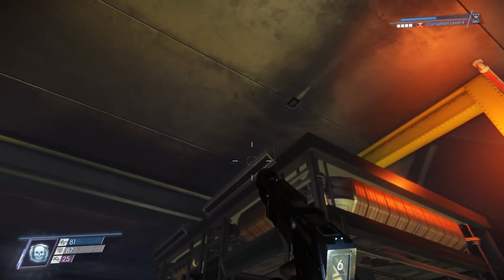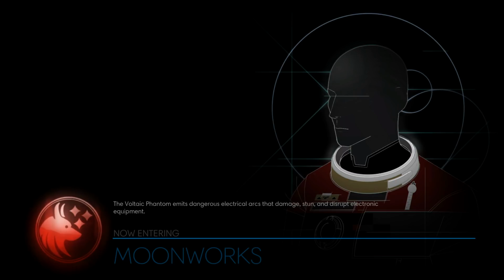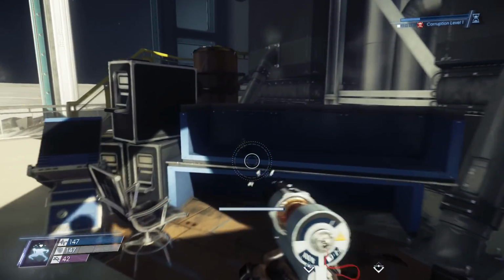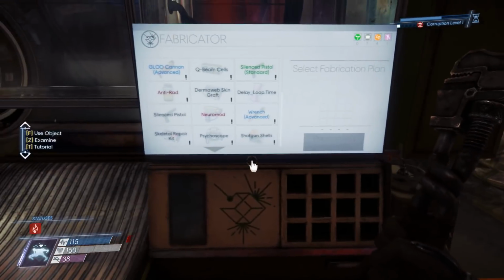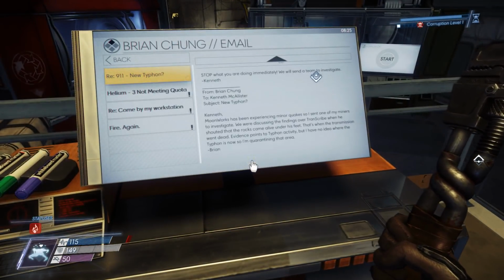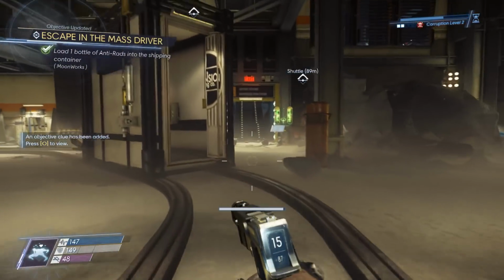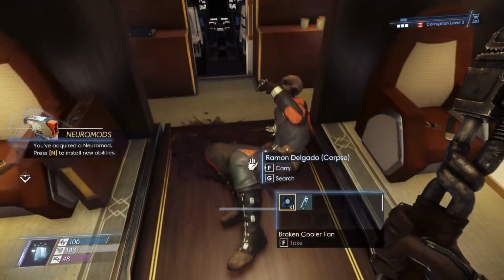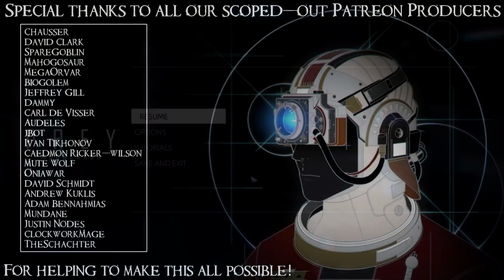SB Plays Prey: Mooncrash 08 - Fresh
Like a crescent moon.

Mooncrash is a new game mode for Arkane's excellent Prey in which you must piece together a series of catastrophic events that occurred in a research facility on the moon using the power of video games. Explore, scavenge, replay, and GET OFF THE MOON.